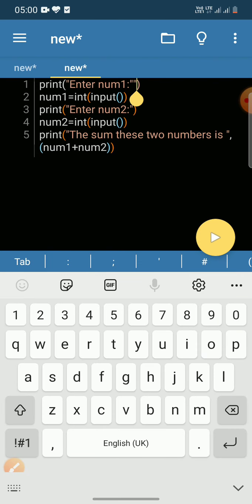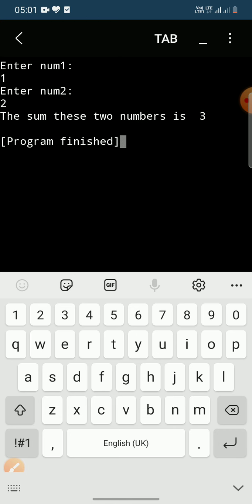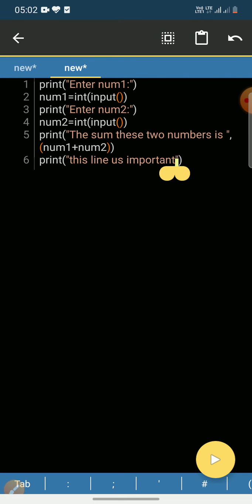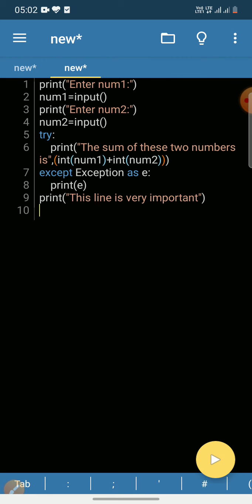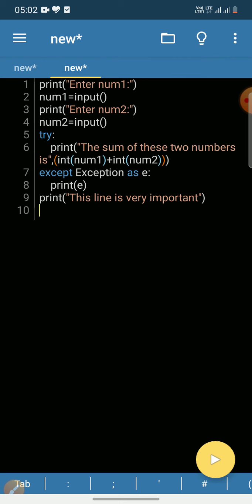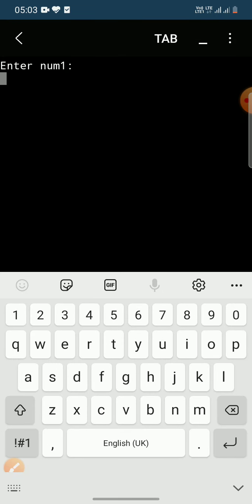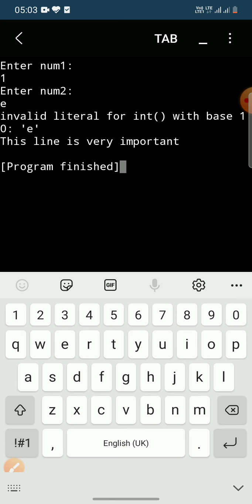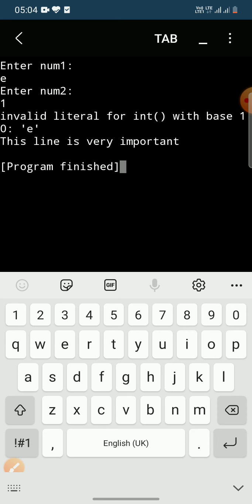Try and Except in Python|By Sakshi Singh